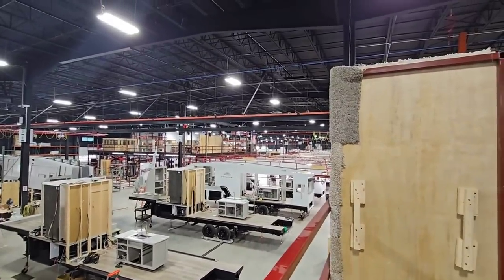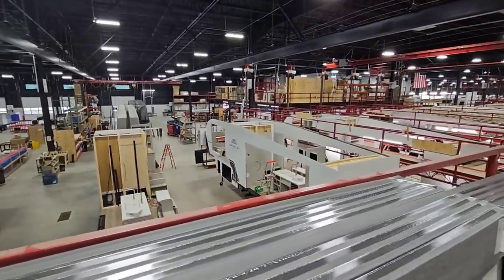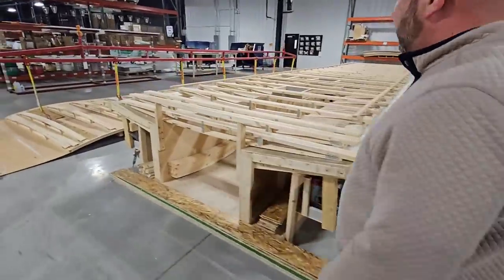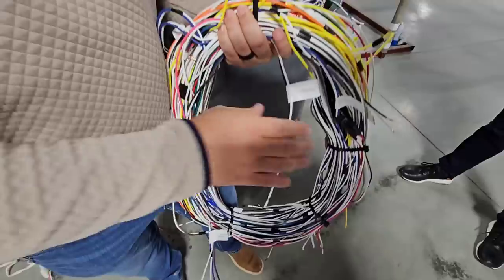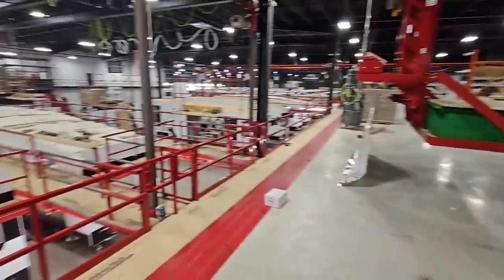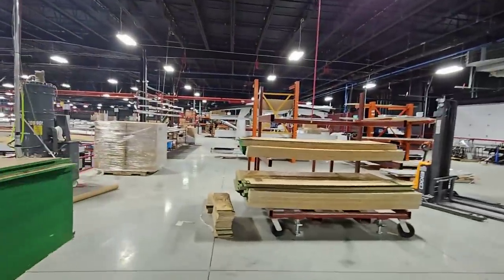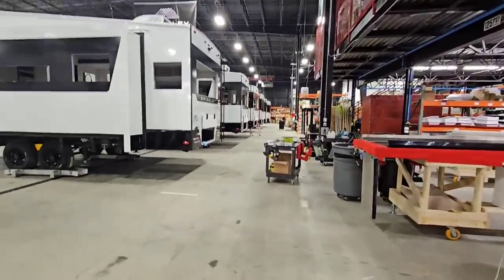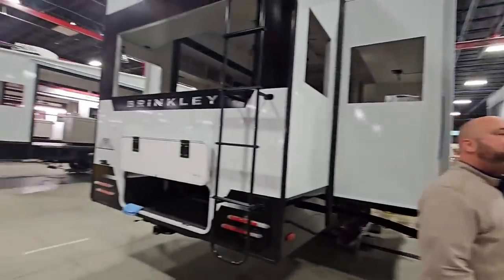Amazing Quality! Brinkley RV Factory Tour! Part 2